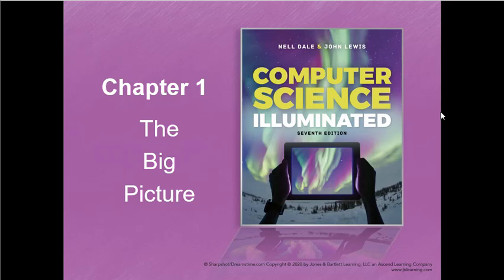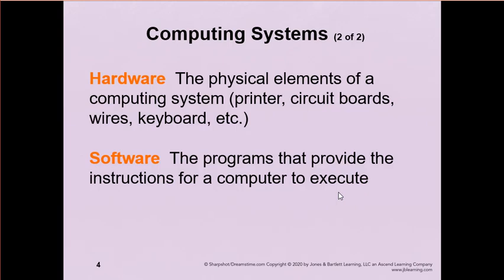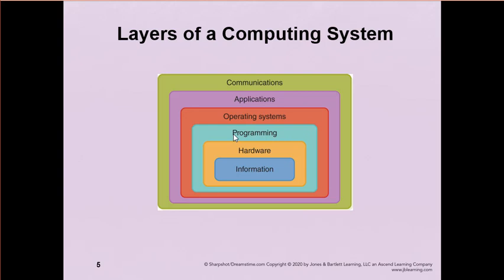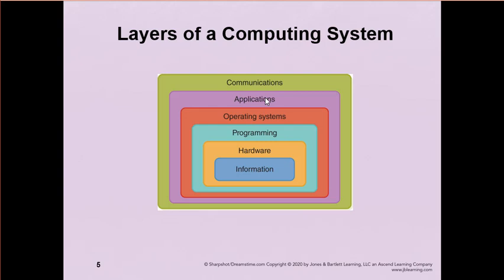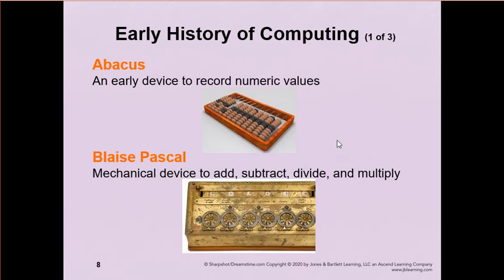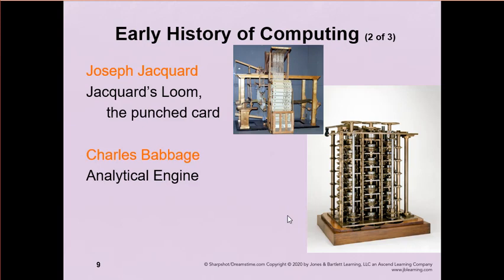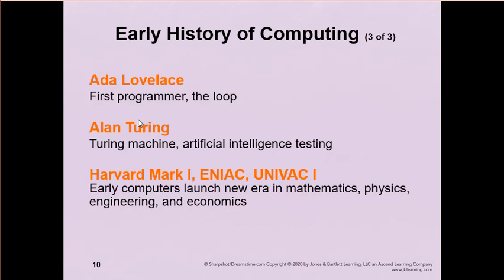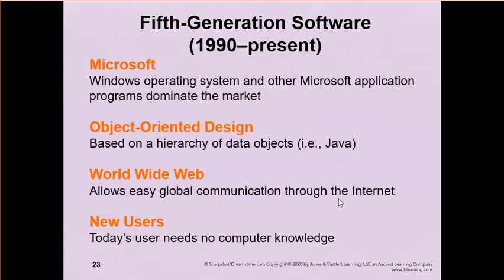6 History of Computing Overview